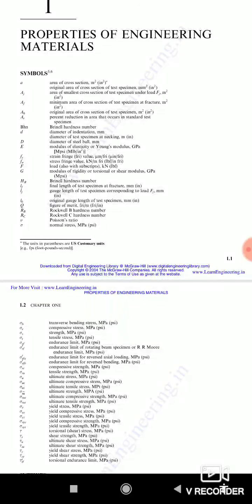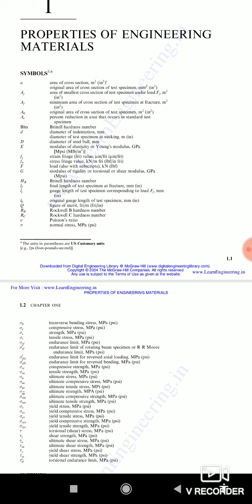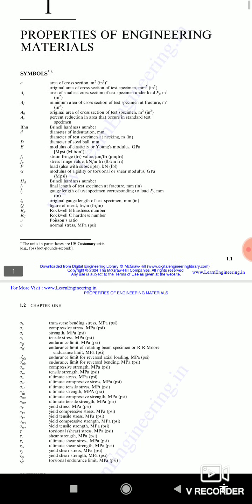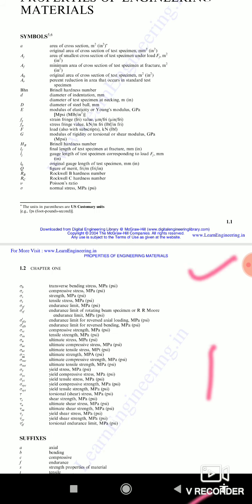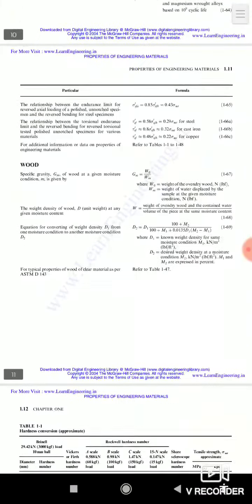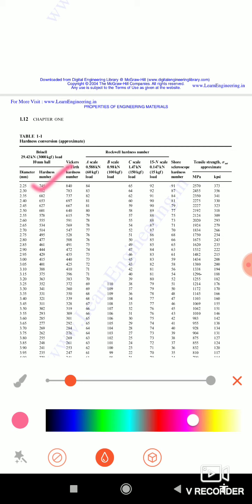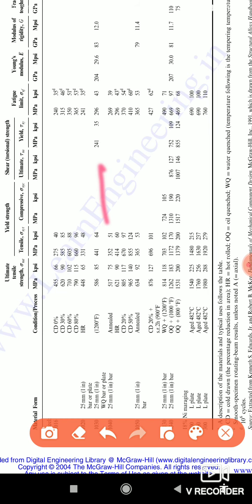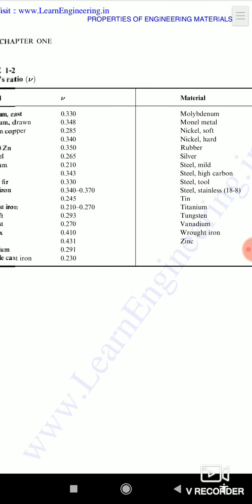DME || Lec6 || Application of Design Data Book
In this video lecture, how to read or use design data book is being explained.